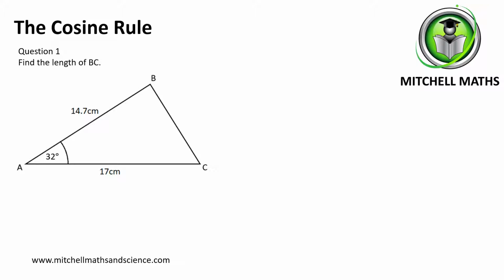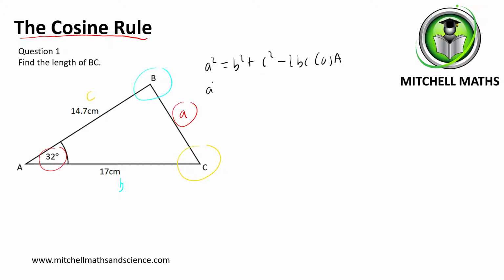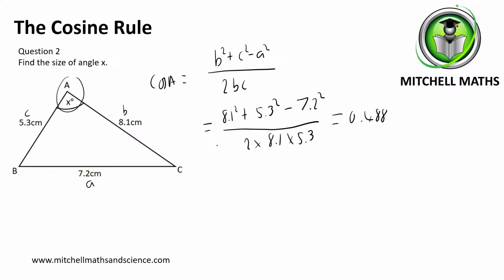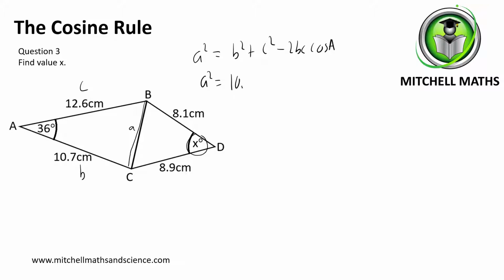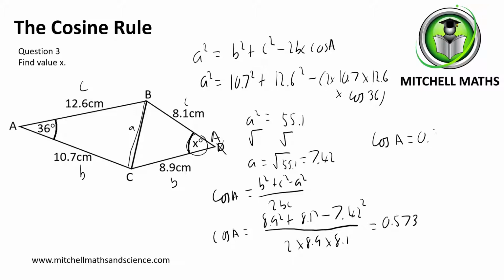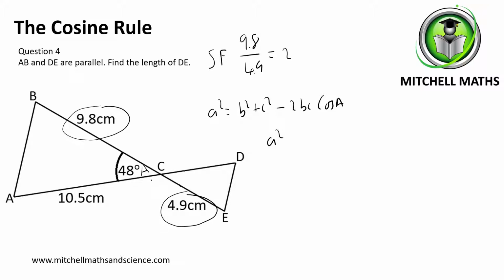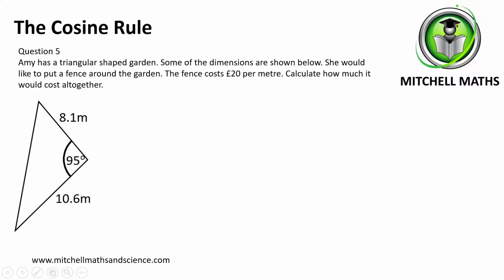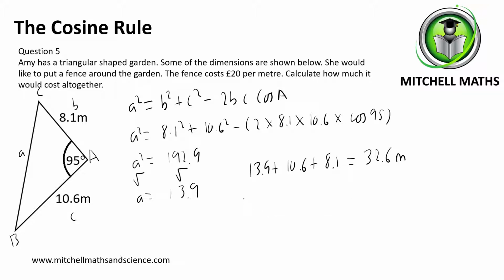The Cosine Rule GCSE Maths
This +video is aimed at student studying GCSE Maths Higher Tier. In this video I go through how to use the cosine rule to solve problems involving non right angled triangles. For practice questions please visit: